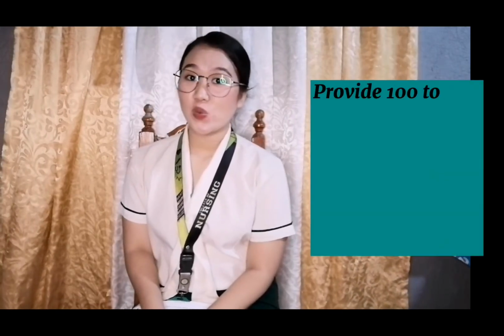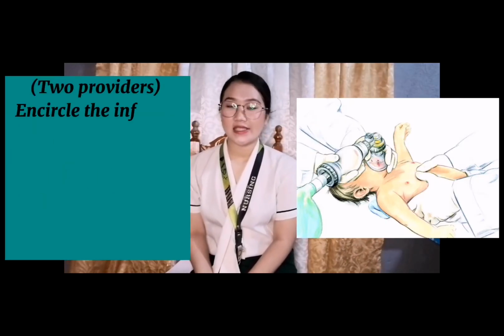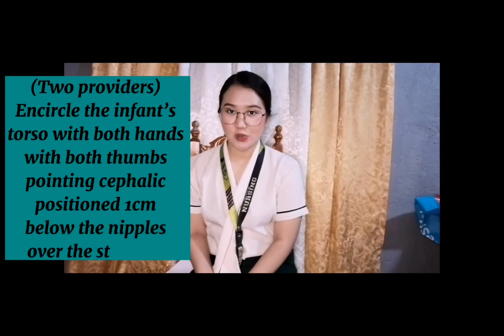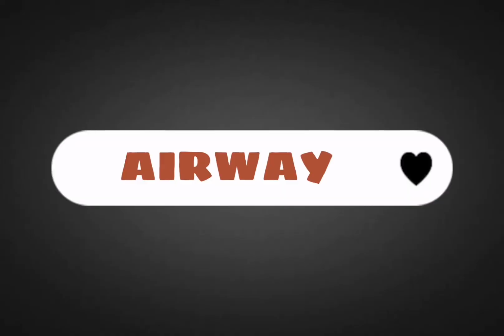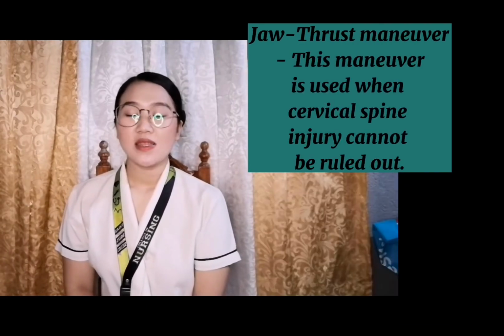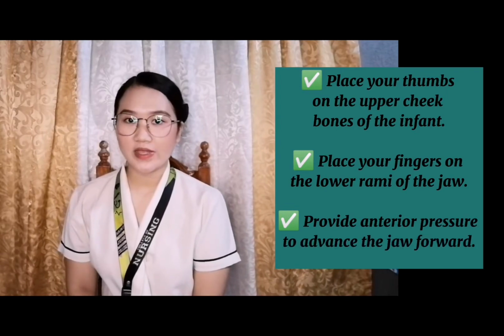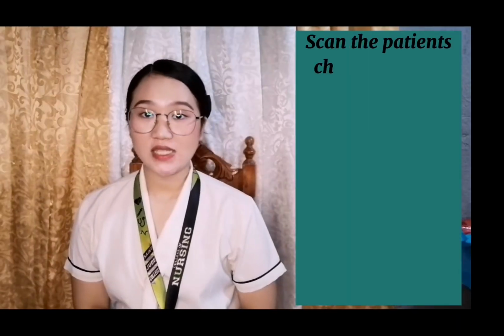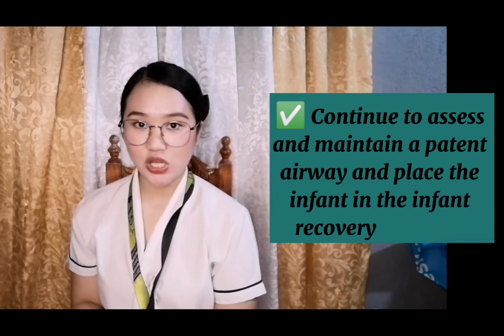CPR for Infants (Discussion) - Return Demonstration